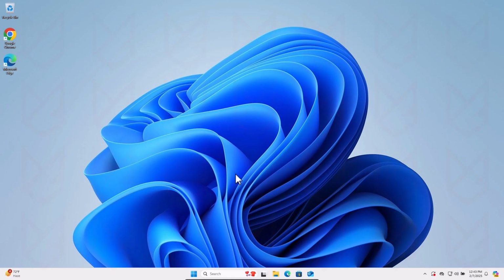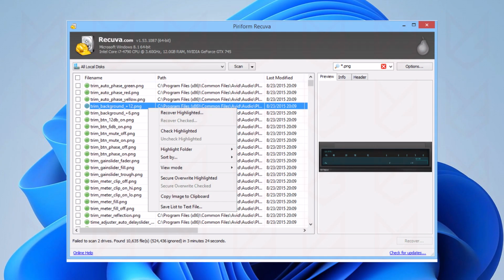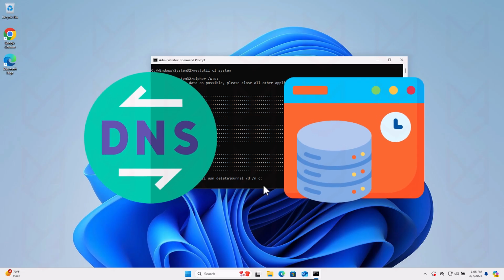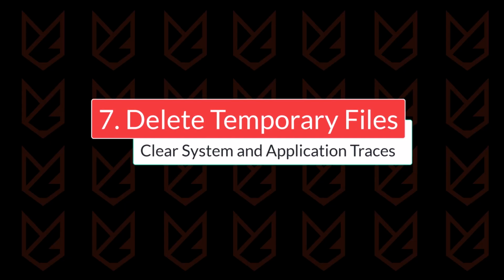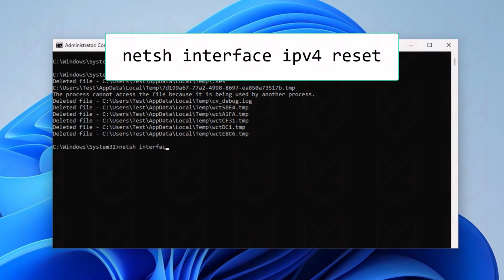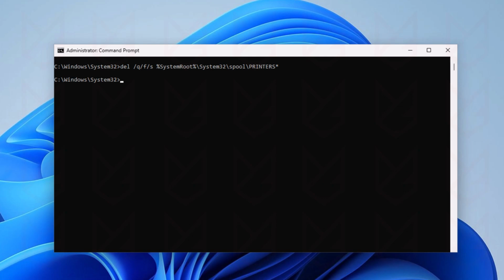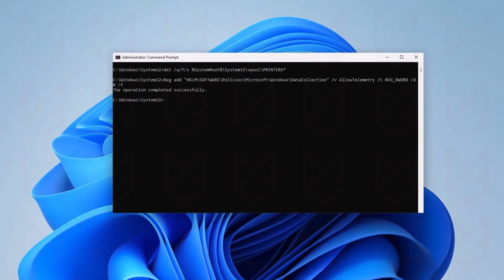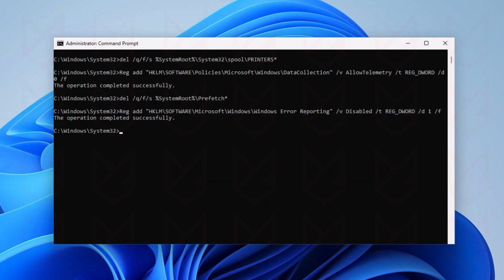12 Commands to Erase all Cyber Footprint on Windows PC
Commands to erase your cyber footprint on Windows PC. Cybercriminals or forensic experts can retrieve information from your computer, such as deleted files, browsing history, accessed files and applications, and more. If you want complete privacy, you can use the command prompt to erase all your cyber footprints. Here in this video, you will learn 12 commands to clear your sensitive data from a Windows PC.

0:00 Intro
0:41 12. Clear Windows Events
1:08 11. Overwrite Deleted Data
1:46 10. Clear USN Journal
2:10 9. Delete your Internet Activity
2:37 8. Clear Microsoft Edge Cache
3:08 7. Delete Temporary Files
3:43 6. Reset IPV4 Settings
4:08 5. Disable Hibernation
4:34 4. Clear Printer Cache
5:03 3. Disable Windows Telemetry
5:43 2. Clear Prefetch Cache
6:07 1. Disable Windows Error Reporting